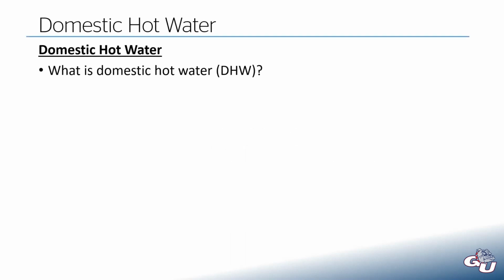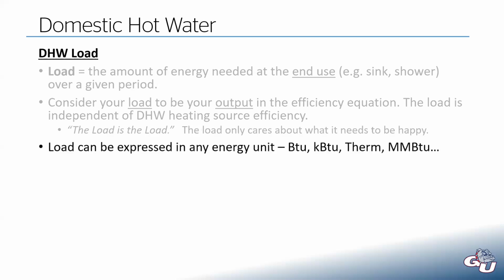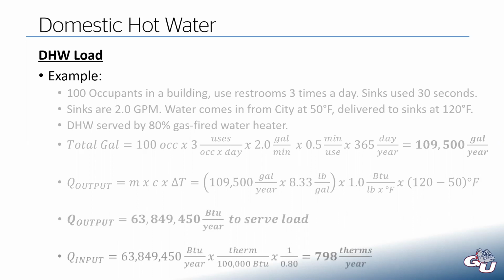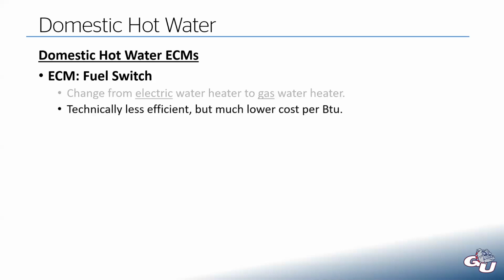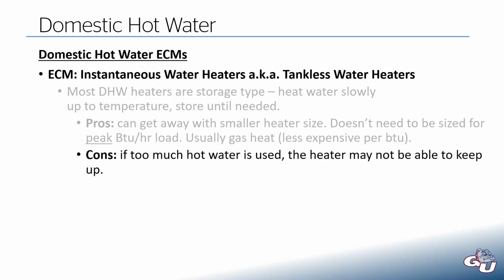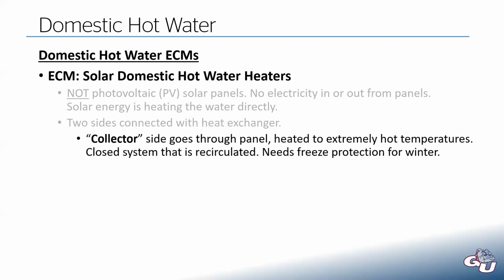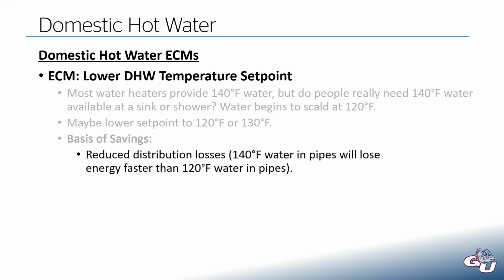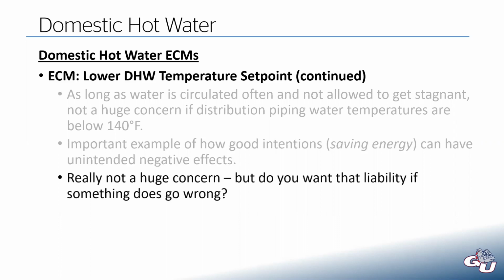Energy Auditing: Lecture 8 - Domestic Hot Water (2/16/2021)